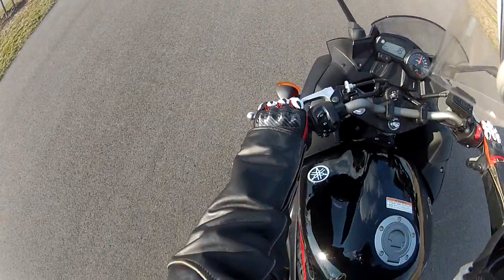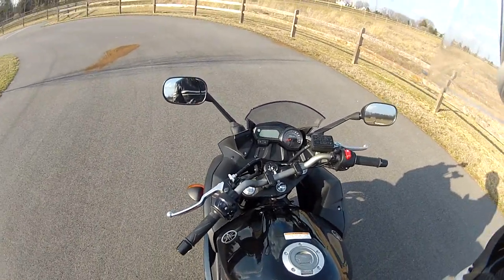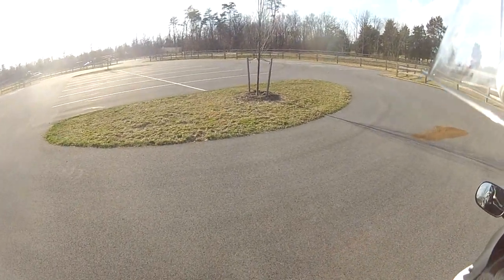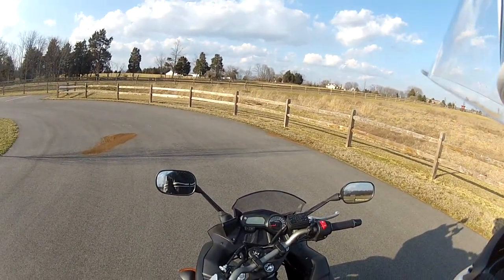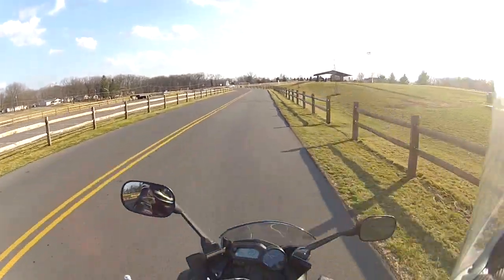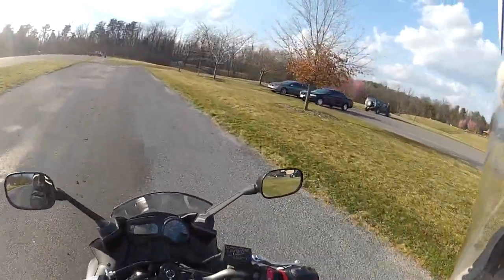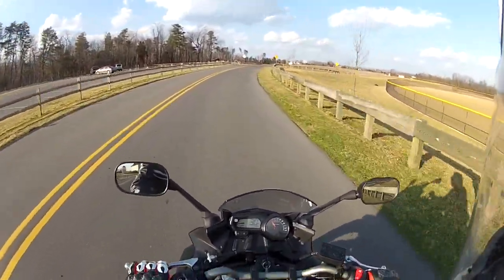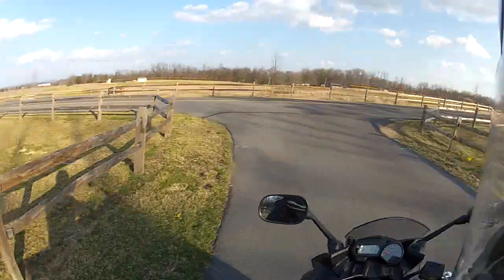How to Ride a Motorcycle - Part 3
You all asked for it so here it is Part 3 of my How to Ride a Motorcycle series.  In this video I cover downshifting, engine braking, and braking in their simplest and most basic forms.

As always its a good idea to take the MSF Course to get more advanced and hands on instruction.